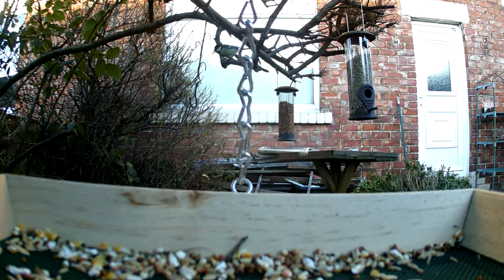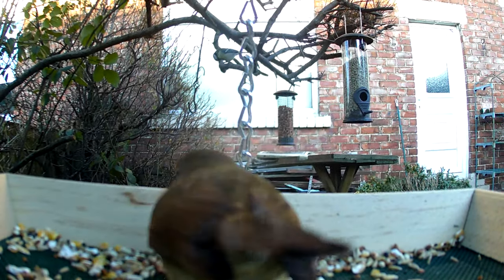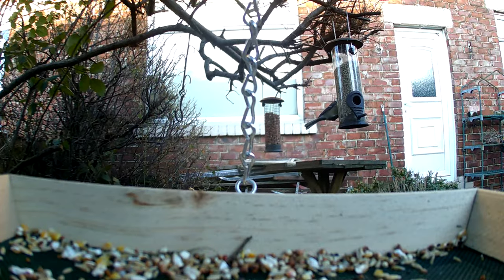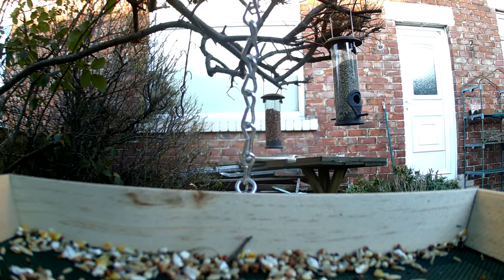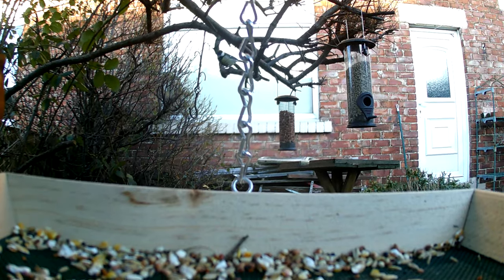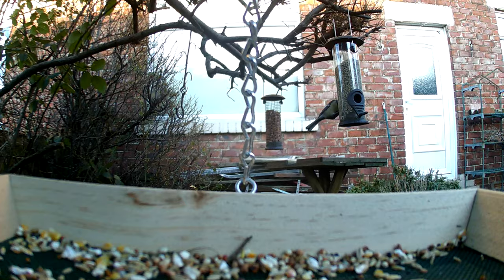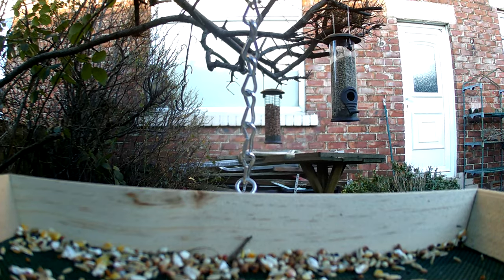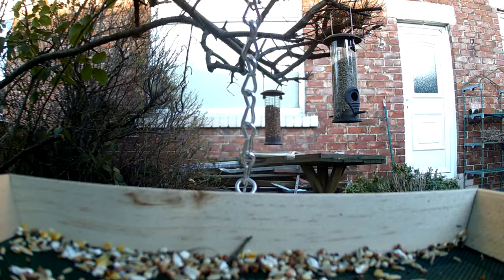Attracting Birds To Your Garden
"Attracting Birds to Your Garden" is a video that will teach you how to bring a variety of birds to your backyard. From setting up bird feeders to planting native plants, this video will give you tips and tricks on how to create a garden that is attractive to wildlife. Whether you're a seasoned gardener or just starting out, you'll learn how to create a bird-friendly environment that will be enjoyed by both you and the feathered friends in your neighbourhood. Learn about the different types of bird food and bird feeders, and how to position them to attract the most birds. Discover the best plants to attract birds to your garden and how to create a sustainable ecosystem for them. This video is perfect for anyone interested in gardening, nature, and wild birds, and is especially useful for those who live in the UK. So join us and learn how to attract a variety of garden birds to your backyard with "Attracting Birds to Your Garden"

Remember the Big Garden Birdwatch on the 27th-29th January, see the link below for more information.

More of my content below

Useful Links

(Good place to buy food, bird tables, feeders etc).